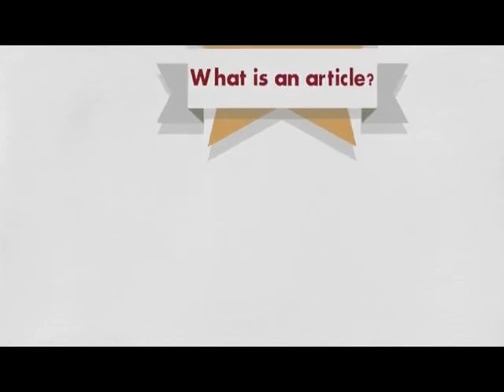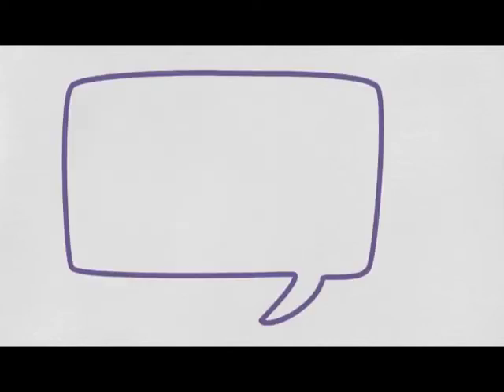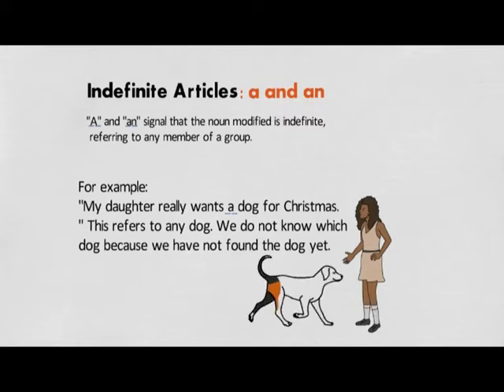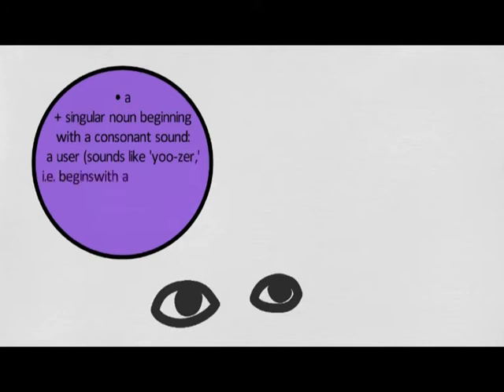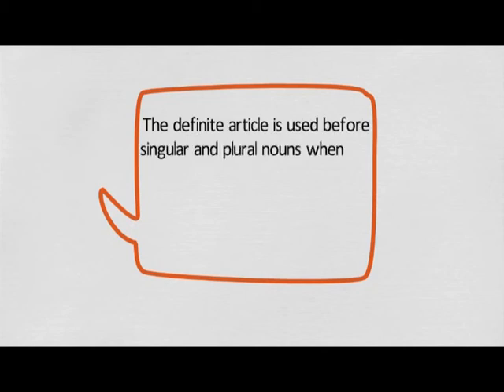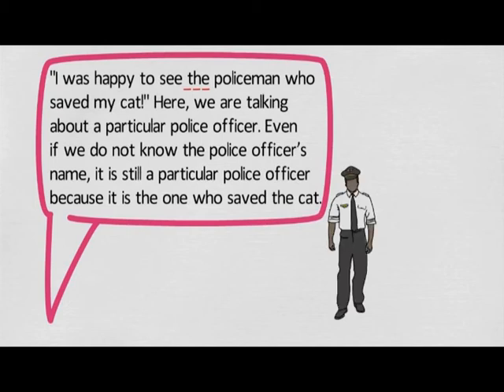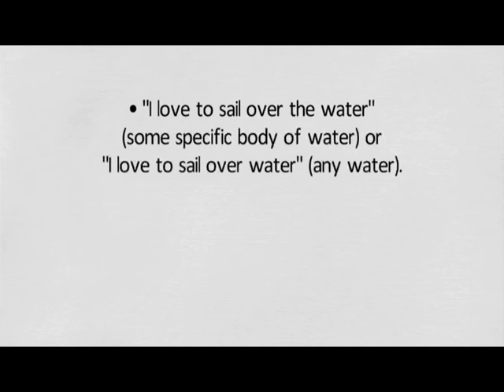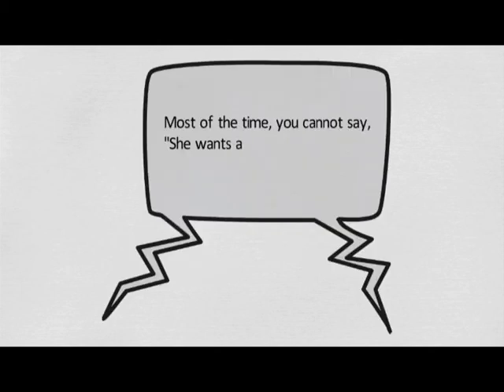English | Class 2 | Chapter 1 | Articles | Qalum Guru